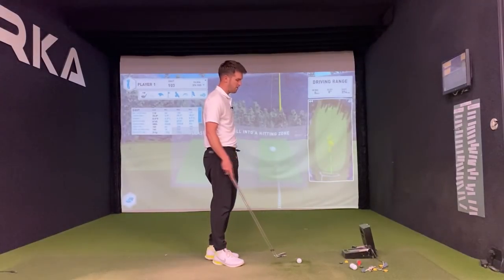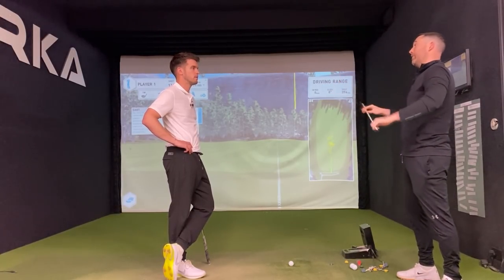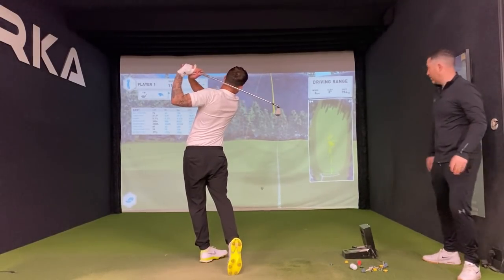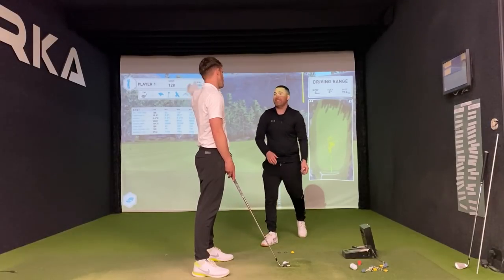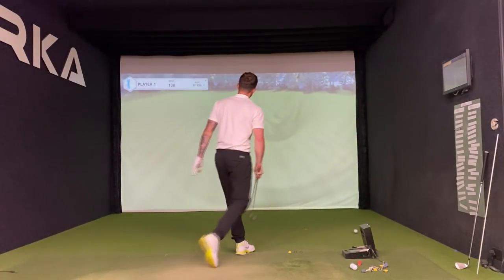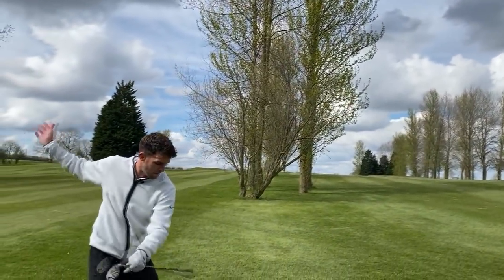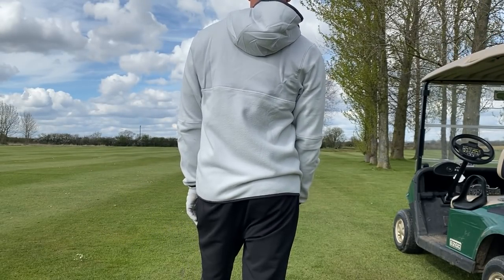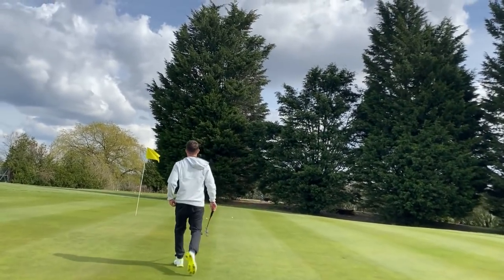SLICE Has Eventually GONE!!! Full On Course Lesson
This time I think my slice has totally gone…I’m sure! Big thanks again to Chris for stopping my over the top move and bringing out that beautiful draw!